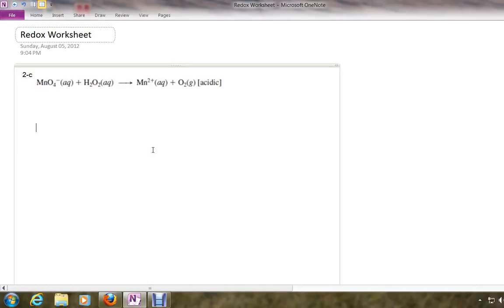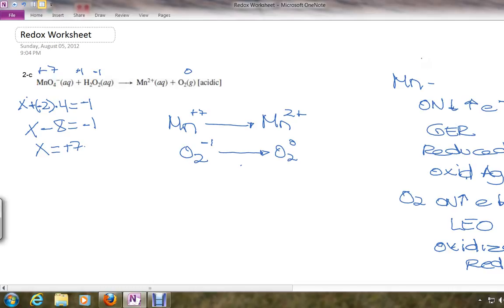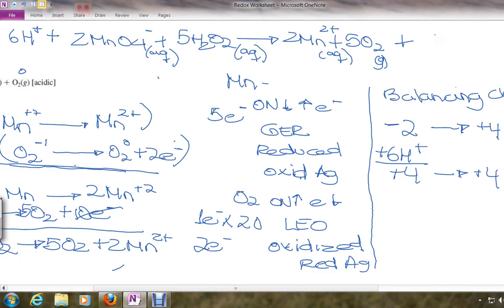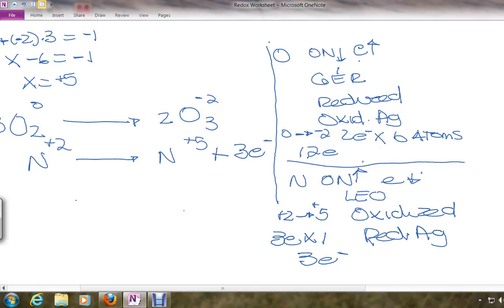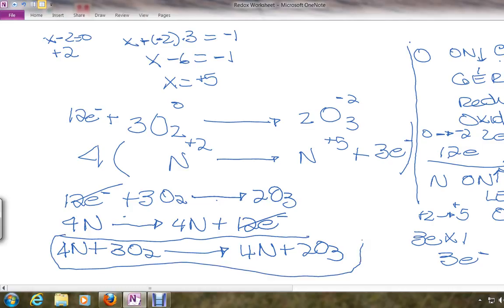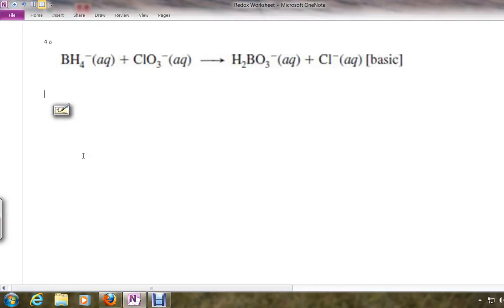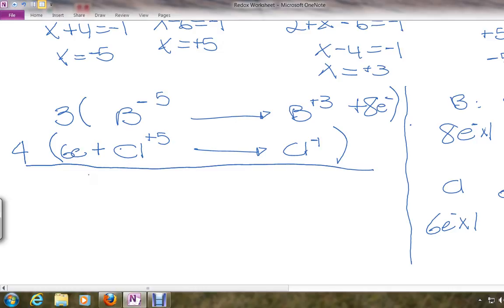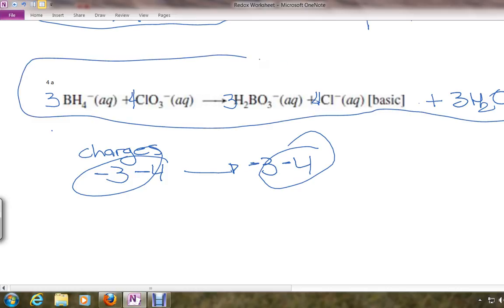Worksheet Redox Part1